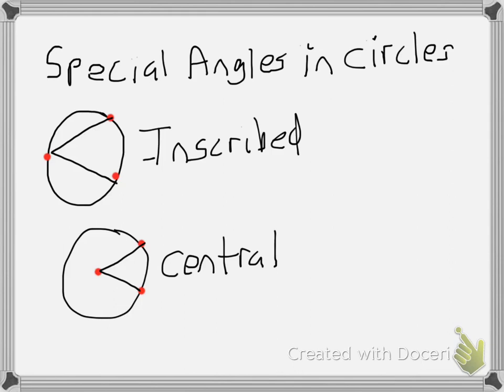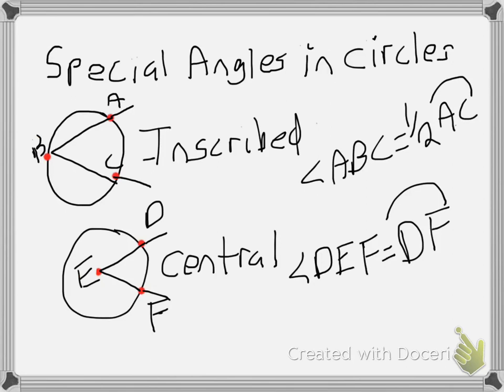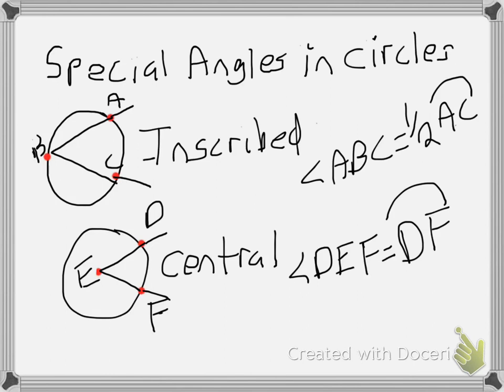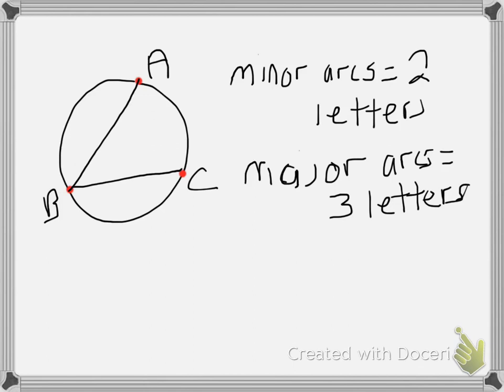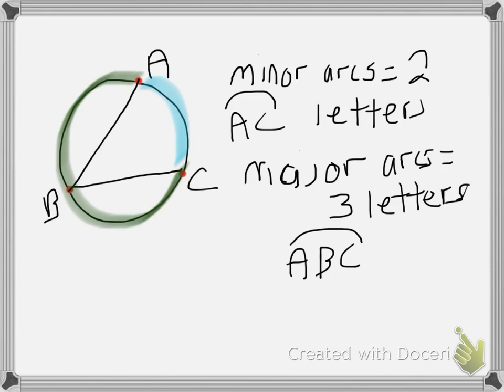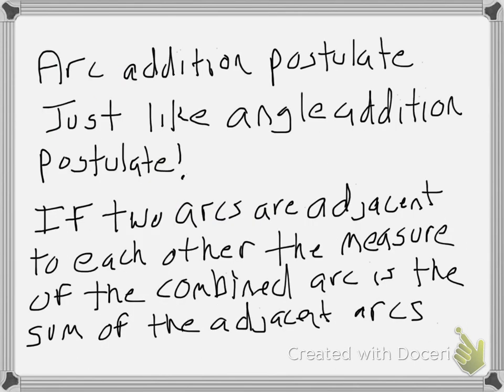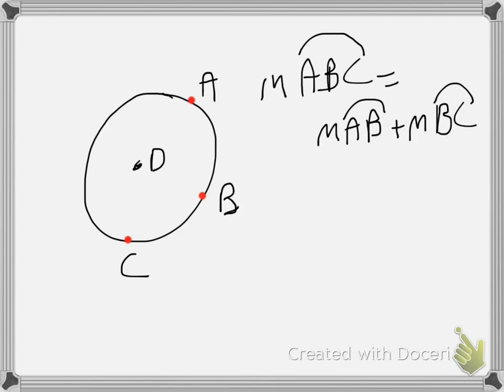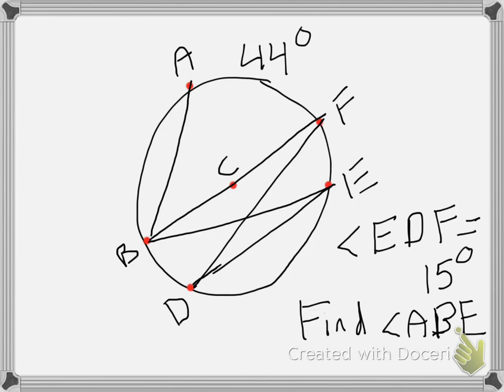Geo Notes January 4